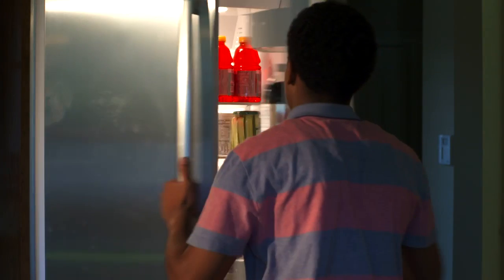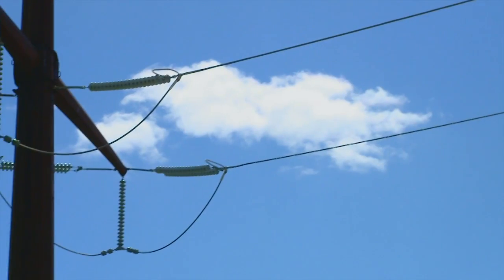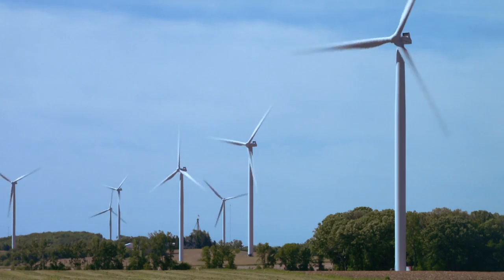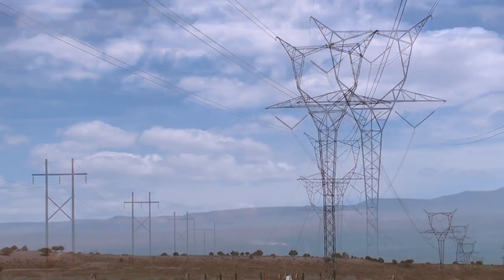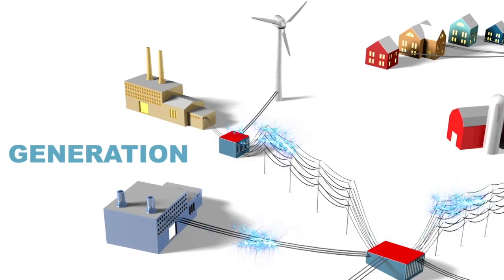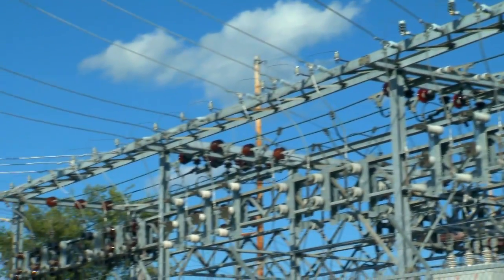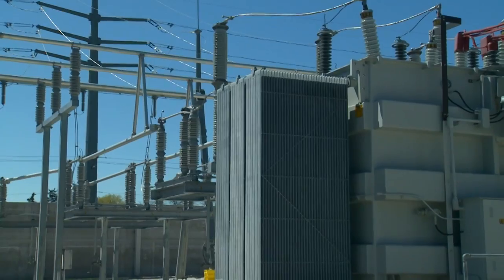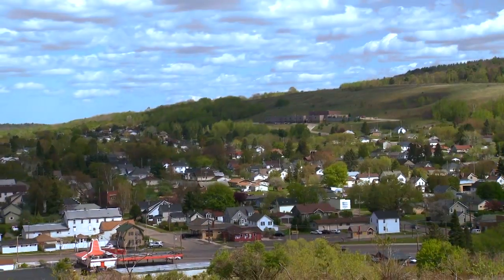How transmission works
Have you ever wondered how electricity gets from where it's made to where it's used? This short video explains how.